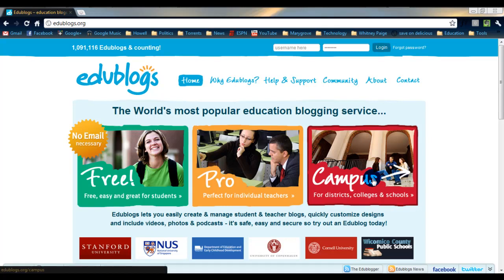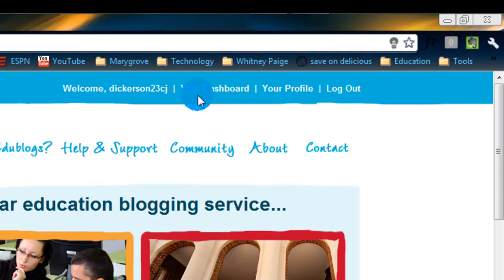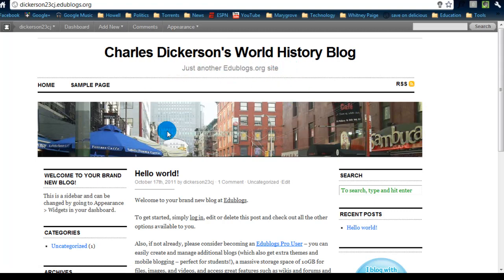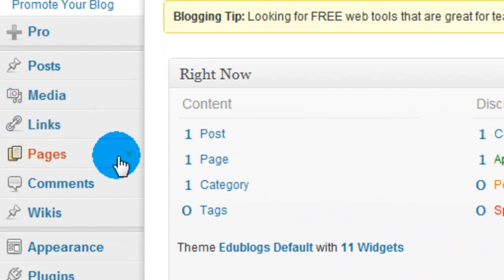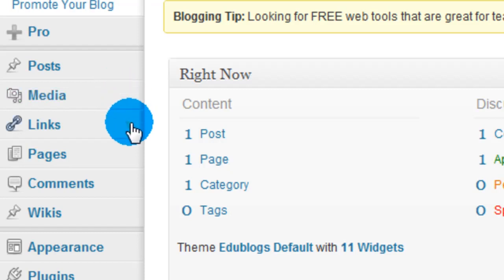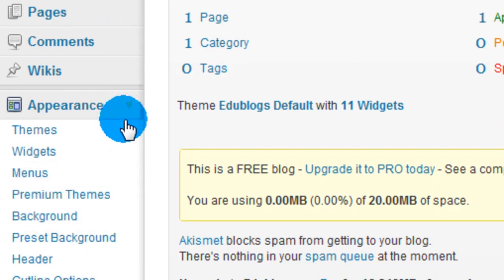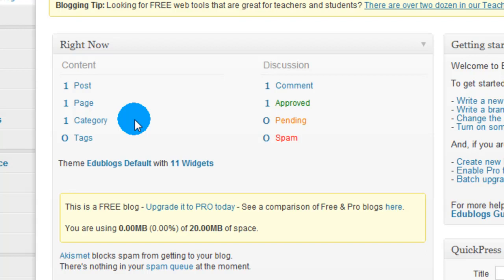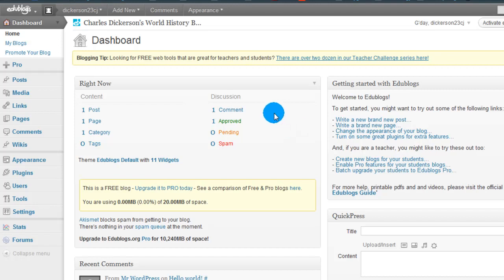EDUblogs: Part 2 - Logging in and your Dashboard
This video will show you how to login to your blog and give you a brief over view of the Dashboard.